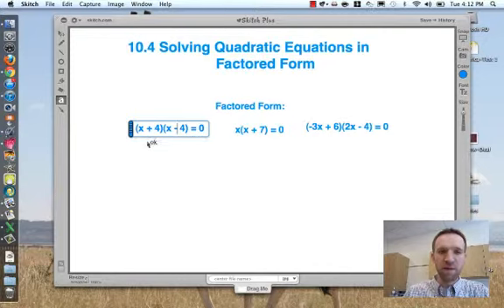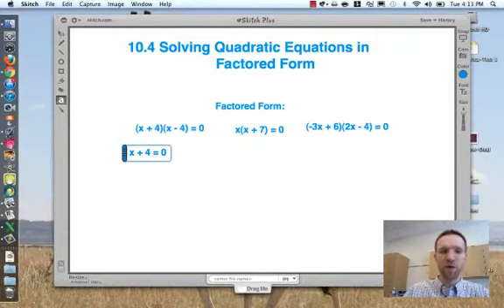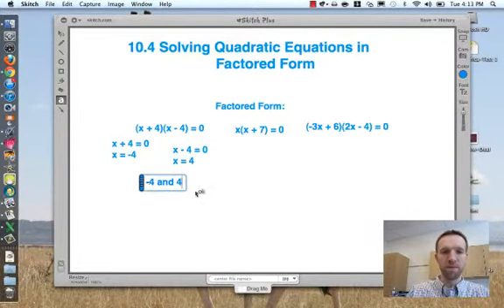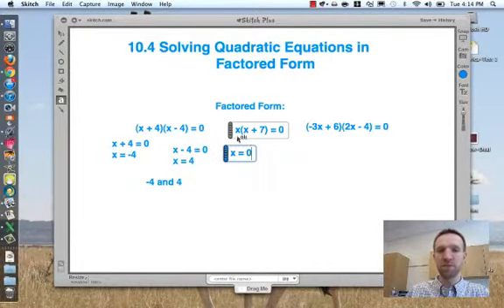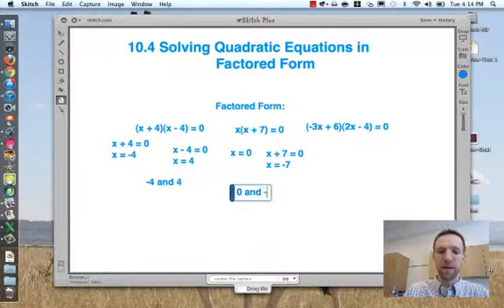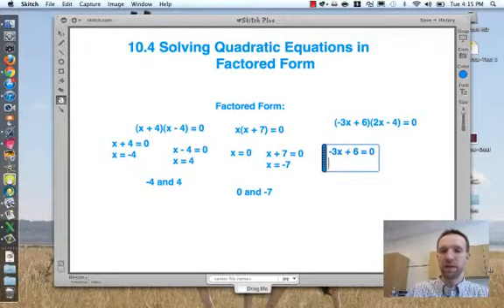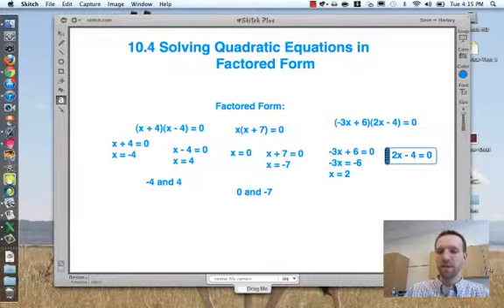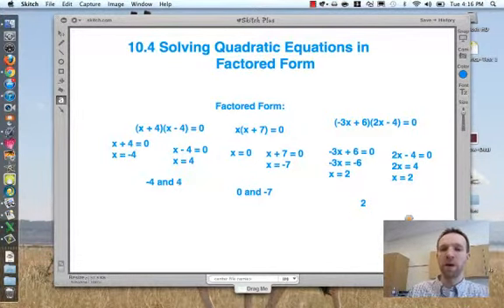10.4.2 Solving Quadratic Equations in Factored Form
10.4.2  Solving Quadratic Equations in Factored Form.mp4